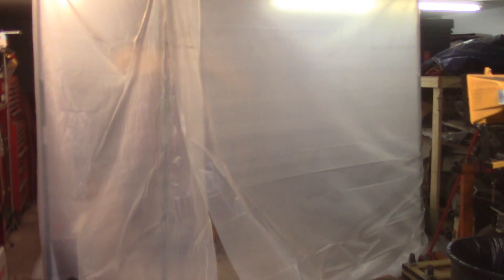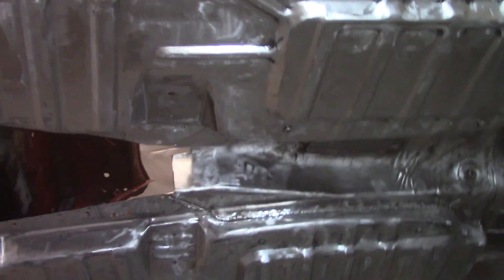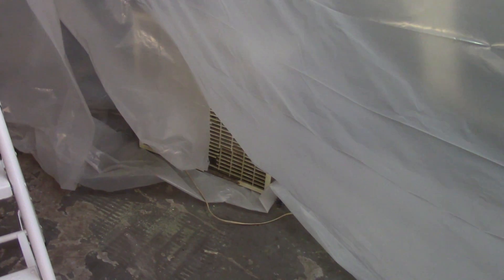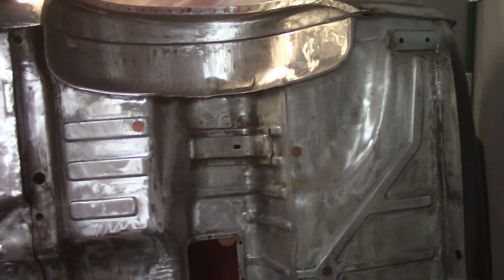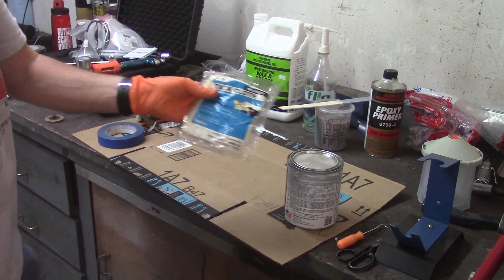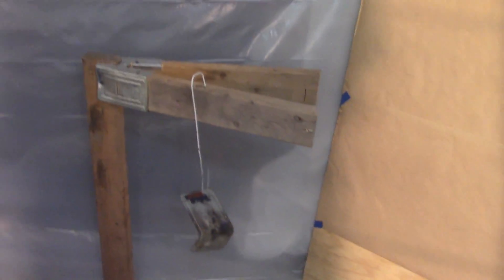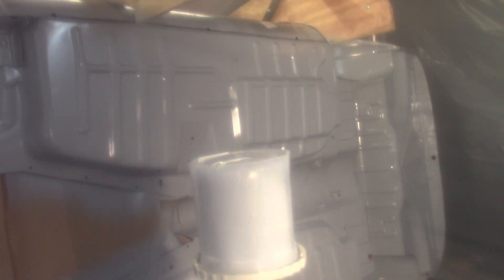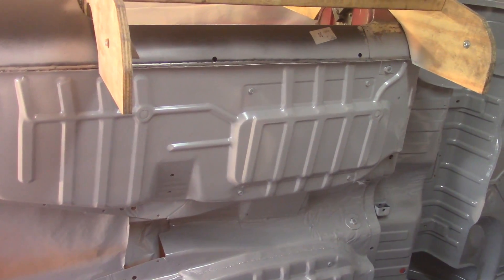Triumph Spitfire Restoration - Underneath Epoxy Primer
After weeks of teasing, I finally get the "underneath" in epoxy primer. It wasn't bad at all!